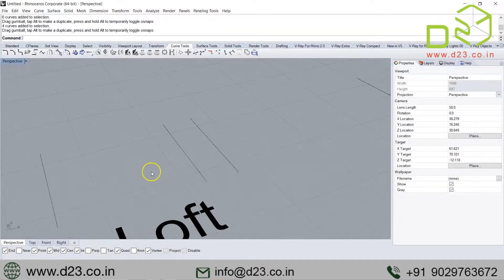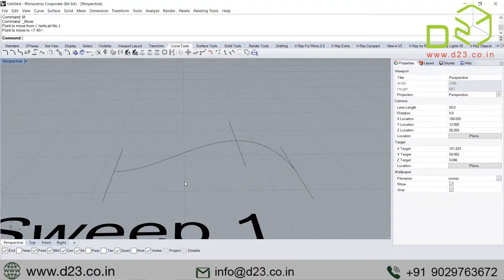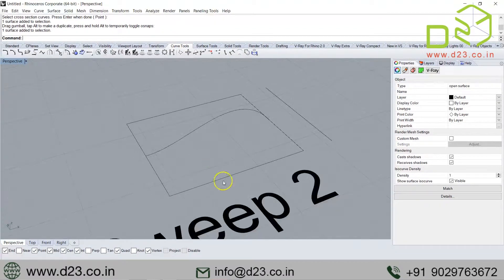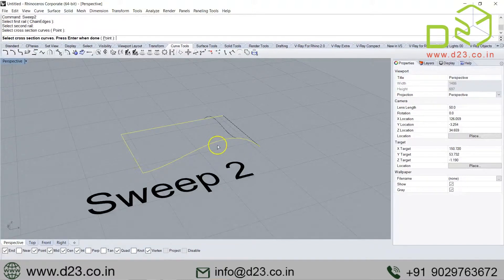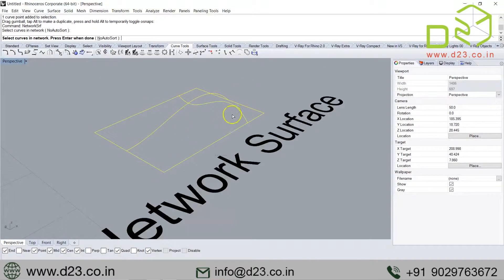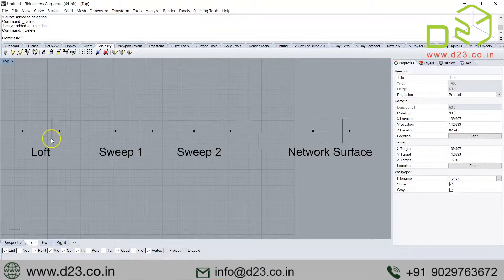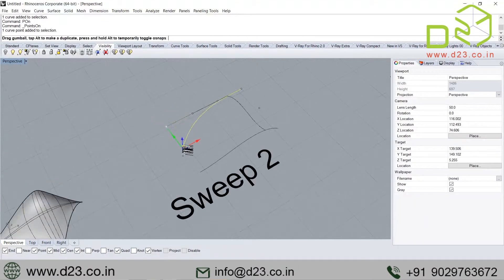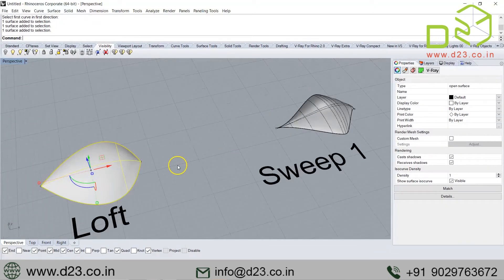Rhino Tutorial - Loft vs Sweep vs Net Surfaces | D23 Cool School of Design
Working with different types of blends is a complicated task. In this video quickly learn how to blend 2 surfaces in Rhino.

Various learning options such as online, classroom and corporate training available as per your schedule and requirement.

If you have any questions related to above tutorial, please comment and i'll reply back.